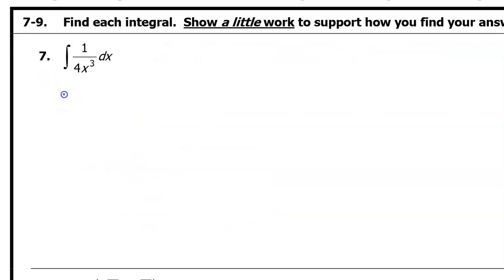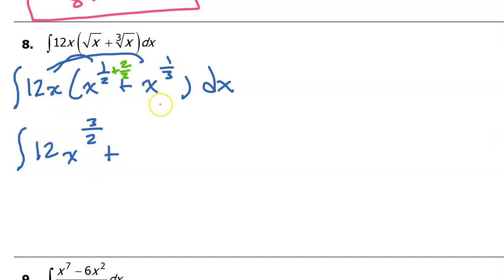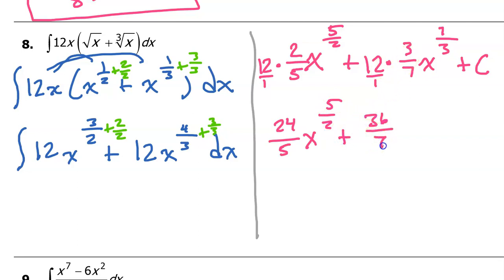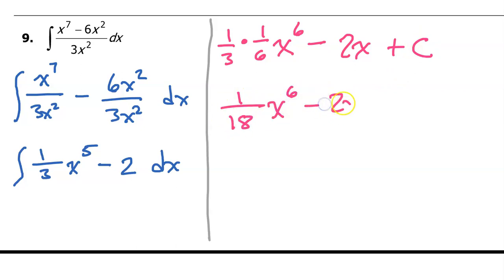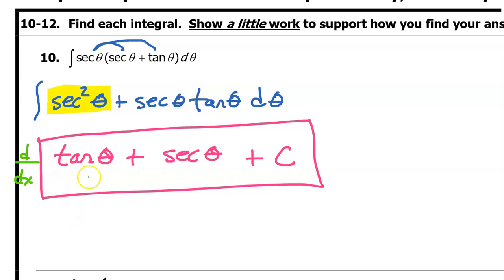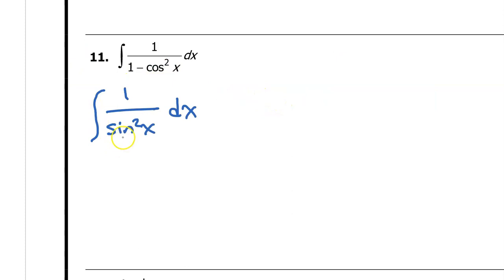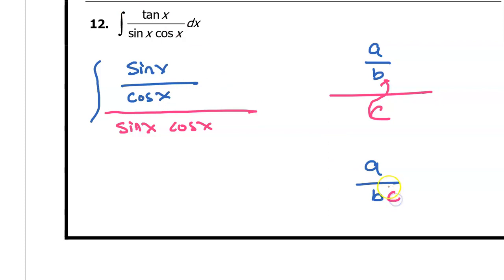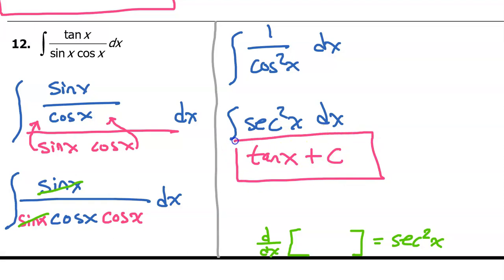5.2E - Basic Integration Techniques